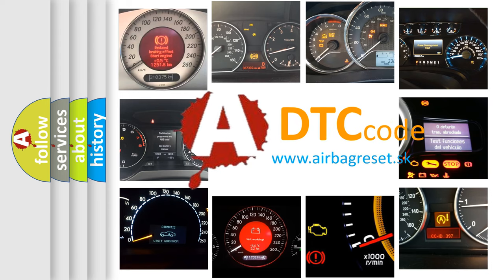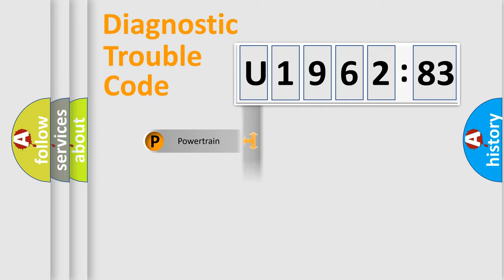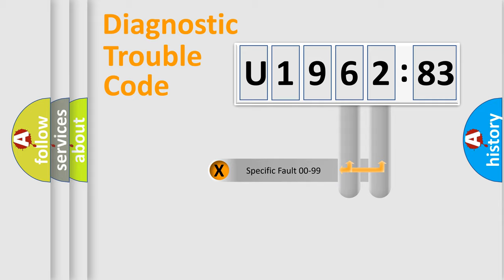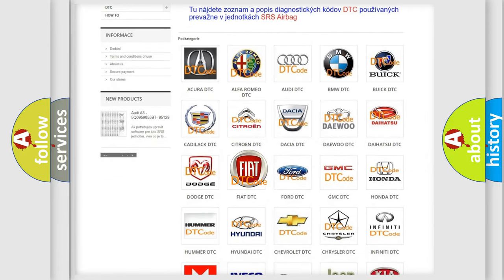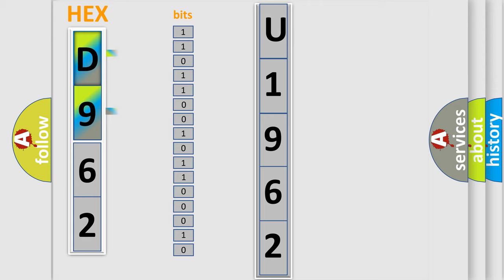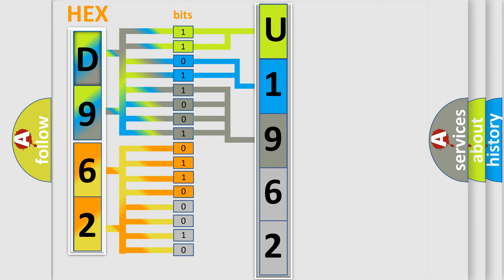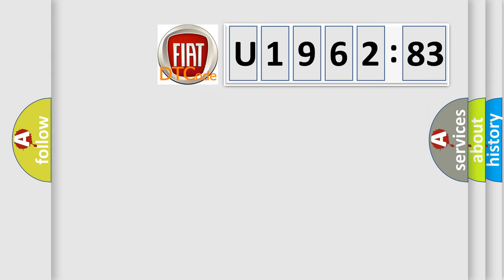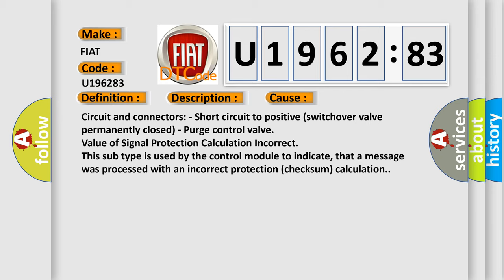DTC Fiat U1962-83 Short Explanation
Contents:
0:21 Basic DTC analysis according to OBD2 protocol standard.
1:48 Insight into programming
2:58 A diagnostically understandable description of the Diagnostic Trouble Code
3:05 Basic error definition

Make:
FIAT
Code:
U1962 83
Definition:
Purge Control Valve Circuit
Description:
Purge control valve: Short circuit to positive (switchover valve permanently closed)
Cause:
Circuit and connectors: - Short circuit to positive (switchover valve permanently closed) - Purge control valve
Failure Type: